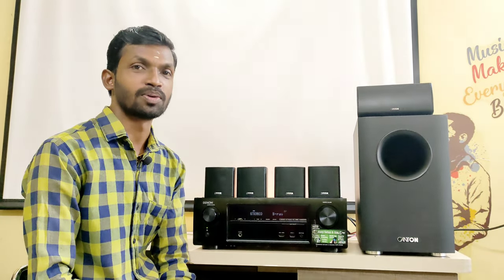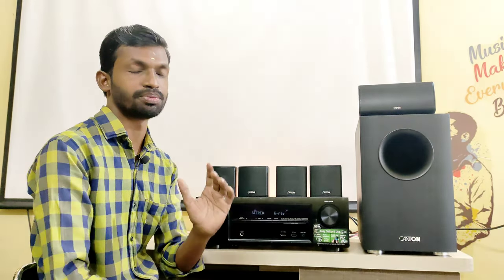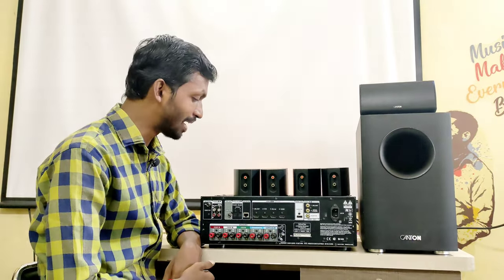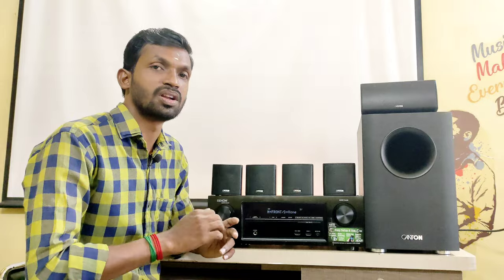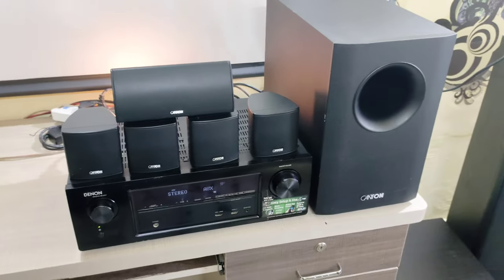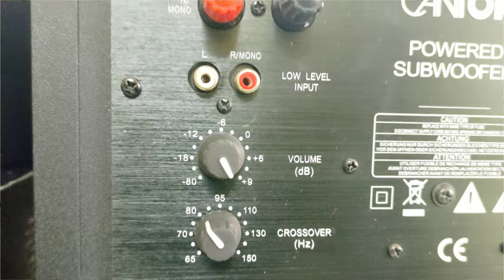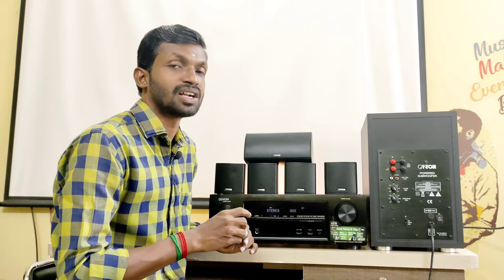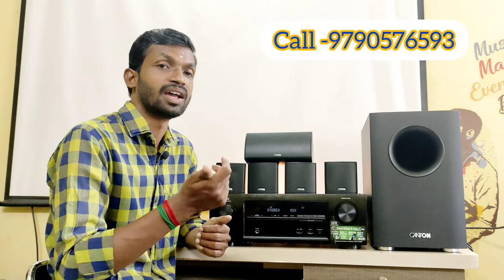Budget 5.1 Home Theatre for Sale.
5.1 Home Theatre Speakers For Sale.

Denon X- 1000 5.1 Av Receiver - 20,000

CANTON 5.1 Speakers - 17,000

All Over India Courier Parcel Available.

Location : Chennai - Tambaram

All Kind of New Avr, Speakers and Subwoofers Available.